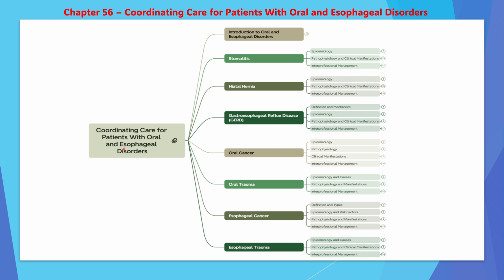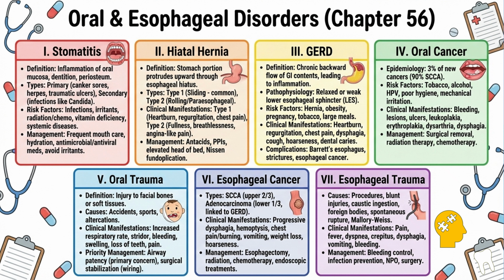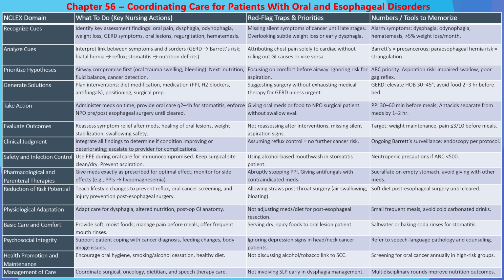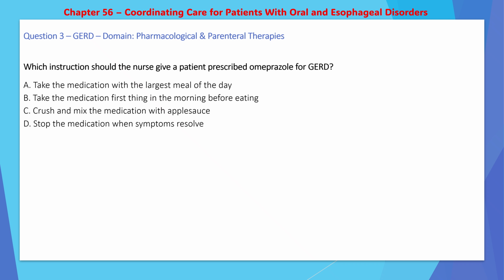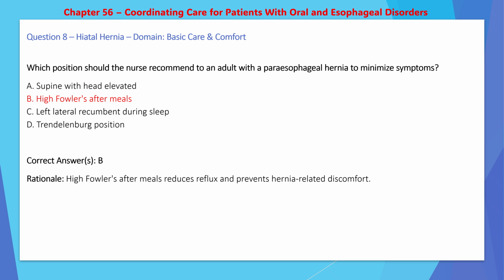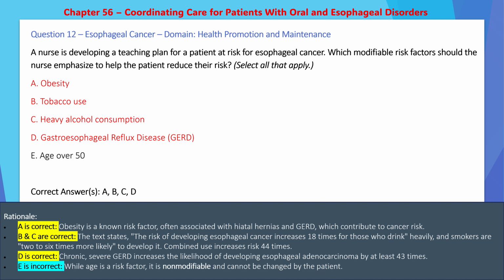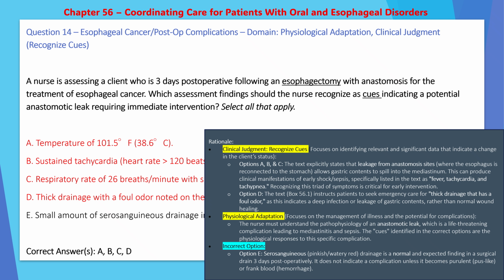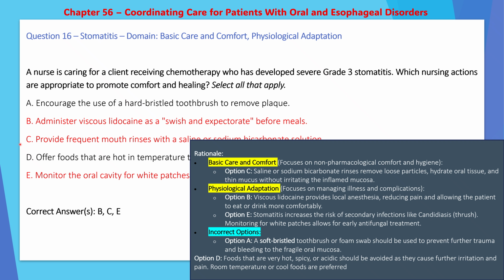NCLEX RN: Top Upper GI Safety Priorities (Airway & Trauma)| Ch 56 Med-Surg Davis Advantage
NCLEX RN Review using Chapter 56 Coordinating Care for Patients With Oral and Esophageal Disorders - Davis Advantage for Medical-Surgical Nursing 3rd Ed, by Janice Hoffman & Nancy Sullivan.

What is your #1 priority for a patient with a Le Fort Fracture or Mandibular wiring? (Hint: Do you have the wire cutters?) In this video, we apply Chapter 56 concepts to the NCLEX. We’ll discuss safety essentials—like why Airway Management is the first step in oral trauma and how to prevent Aspiration Pneumonia in patients with dysphagia. We also cover the pharmacology you need to know: PPIs vs. H2 Blockers (Protonix vs. Pepcid) and the specific post-op teaching for a Laparoscopic Nissen Fundoplication.
Emphasize the Safety Alert regarding patients with wired jaws—keeping wire cutters at the bedside is a classic NCLEX test question!

Here are some insights on how to prioritize oral & esophageal patients -time stamps:
0:00 Introduction
5:54 Ch 56 Concept Map
9:08 Ch 56 Summary
14:30 Red-Flag Traps & Priorities
18:01 Classic Pitfalls to AVOID
20:54 Stomatitis – Domain: Basic Care & Comfort
22:30 Hiatal Hernia – Domain: Health Promotion & Maintenance
23:47 GERD Domain: Pharmacological & Parenteral Therapies
24:47 Oral Cancer – Domain: Management of Care
25:52 Esophageal Cancer – Domain: Physiological Adaptation
26:41 Esophageal Trauma – Domain: Safety & Infection Control
27:43 Stomatitis – Domain: Reduction of Risk Potential
28:38 Hiatal Hernia – Domain: Basic Care & Comfort
29:29 GERD – Domain: Health Promotion & Maintenance
30:42 Oral Cancer – Domain: Psychosocial Integrity
31:46 Oral Trauma/Jaw Wiring – Domain: Safety and Infection Control
34:15 Esophageal Cancer – Domain: Health Promotion and Maintenance
35:57 (GERD) – Domain: Basic Care and Comfort & Take Action
39:20 Esophageal Cancer/Post-Op Complications
43:07 Oral Trauma (Jaw Wiring) – Risk Potential, Psychosocial Integrity
45:11 Stomatitis Basic Care & Physiological Adaptation
48:12 Wrap up

👨‍🎓🎁Here is the NCLEX study guide from the testing center:
5. This is another 🎁 for you made by me for you.